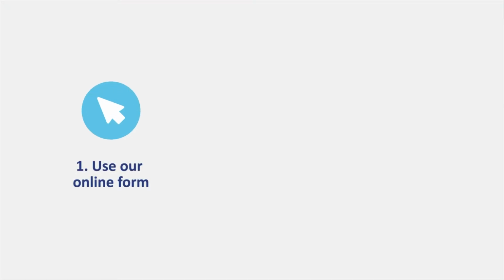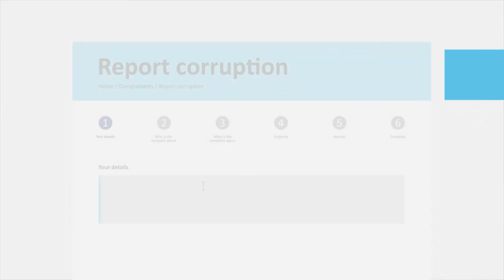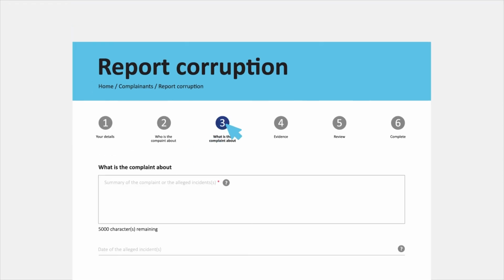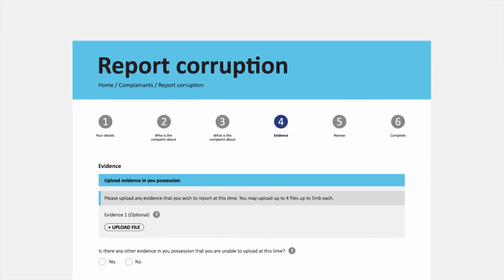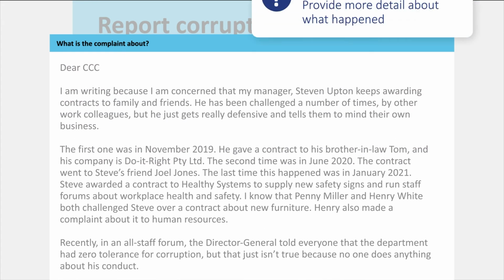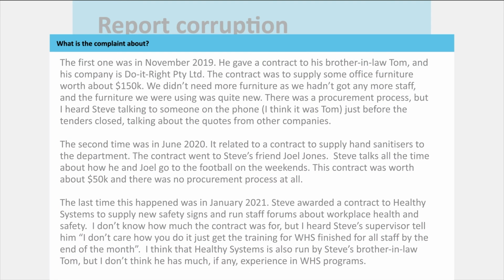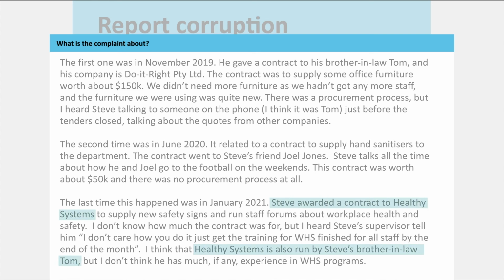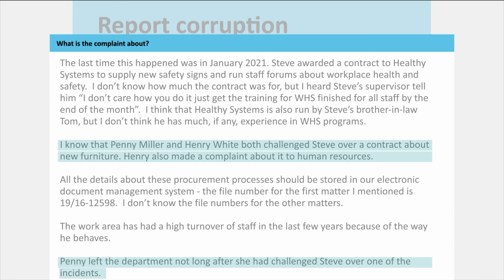Reporting corrupt conduct? | Make your complaint count! Procurement contracts and tenders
If you are considering making a complaint to the CCC about corruption, these videos will show you how providing additional detail can make your complaint more effective.

Each video will take you step by step through the type of information you should give us in the context of a different type of complaint.

Other videos in this series:
- Recruitment and selection panels
- Unlawful instructions and improper requests

Note: The names of the people in this video are fictional and are not based on real people or actual complaints. Any resemblance to actual events, people or companies, is entirely coincidental. However the issues presented and discussed in the video are regularly reported to the Crime and Corruption Commission (CCC).

The Crime and Corruption Commission (CCC) is an independent statutory body set up to combat and reduce the incidence of major crime and corruption in the public sector in Queensland. We investigate crime and corruption, have oversight of the public sector including police, and protect witnesses.

© Crime and Corruption Commission (Queensland) 2021

The Crime and Corruption Commission (CCC) supports and encourages the dissemination and exchange of information. We are committed to routinely and proactively sharing information to the maximum extent possible.